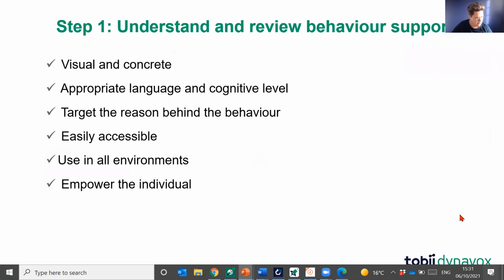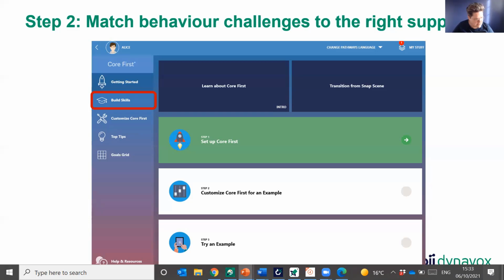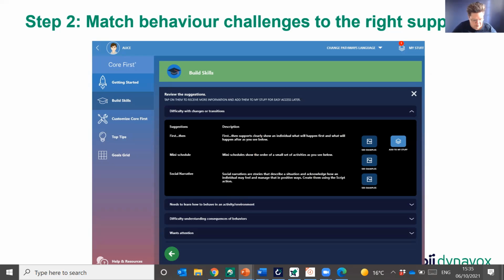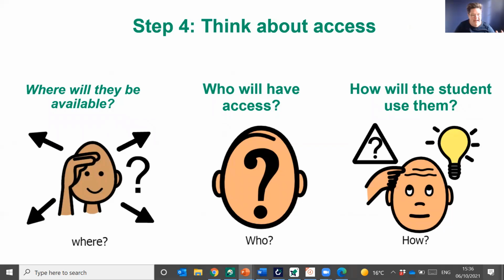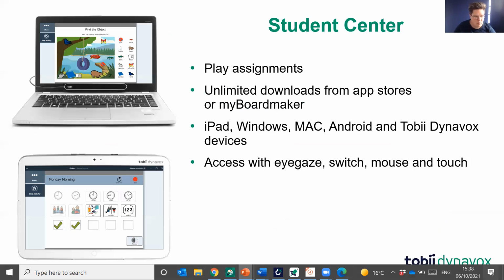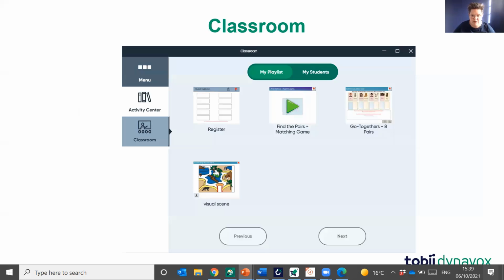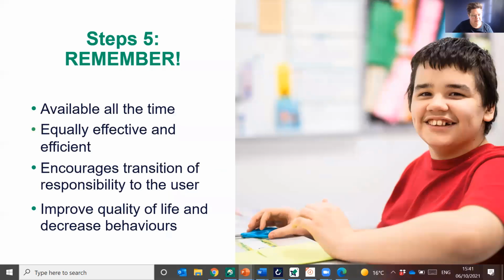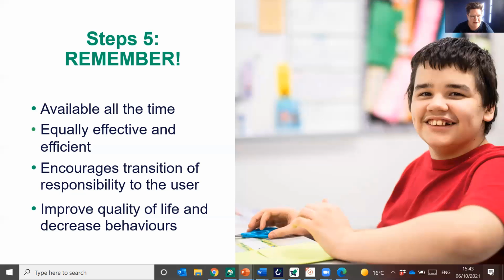Tea With TD - Series 2 – Session 6 – Boardmaker 7: Using Behaviour Supports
👇👇👇 Be sure to check out the links mentioned in the video! 👇👇👇

Grab a cuppa, sit back and let the Tobii Dynavox UK team walk you through the resources we offer to make your life a bit easier while helping the AAC user(s) you support reach their full potential.